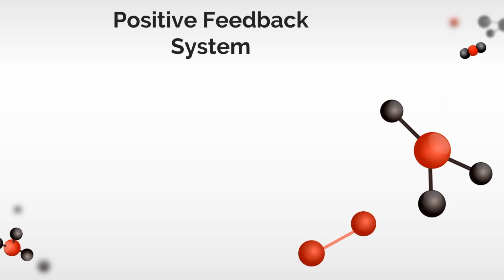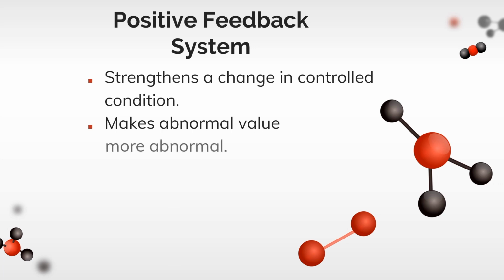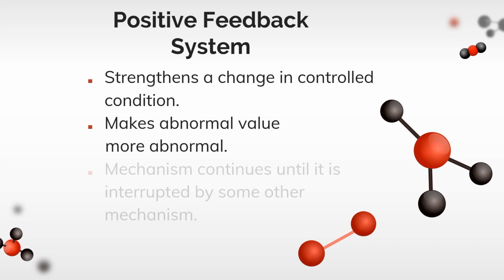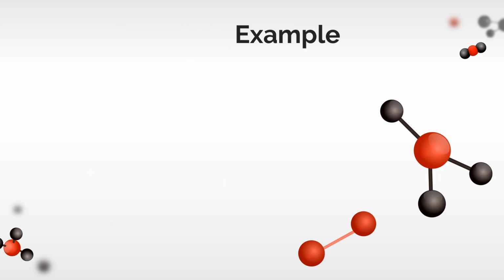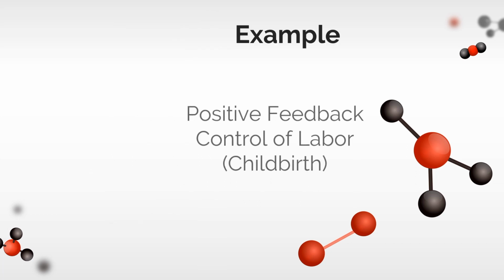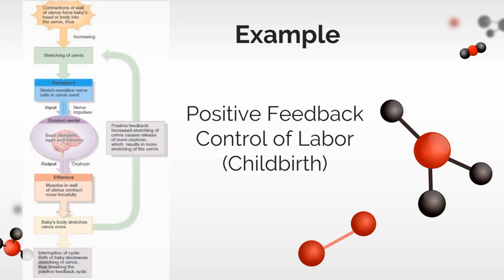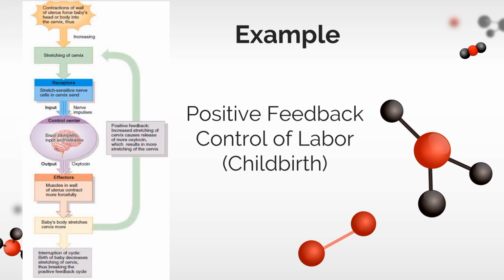Learn With Us - Physiology (Homeostasis: Feedback System - Positive Feedback System)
🧠 Explore the fascinating world of physiology with our latest video on the Positive Feedback System!
🚀In this informative session, we delve into the intricate mechanisms of the Positive Feedback System, uncovering its significance in various biological processes. From childbirth to blood clotting, this regulatory loop plays a crucial role in maintaining homeostasis in the body.
🔬Join us on this enlightening journey as we decode the complexities of physiological feedback mechanisms!